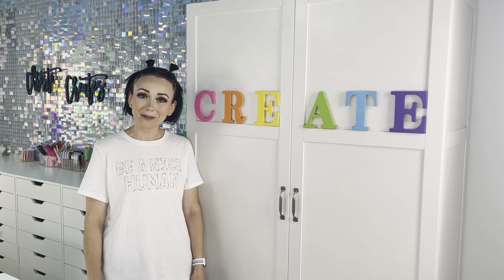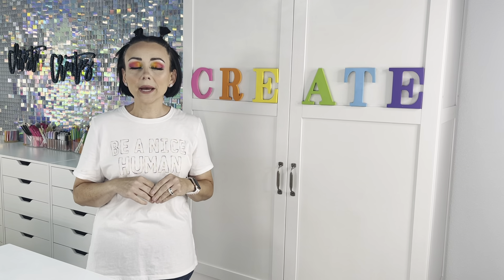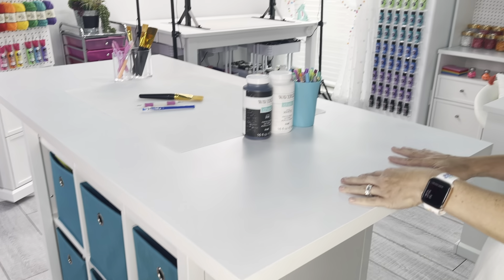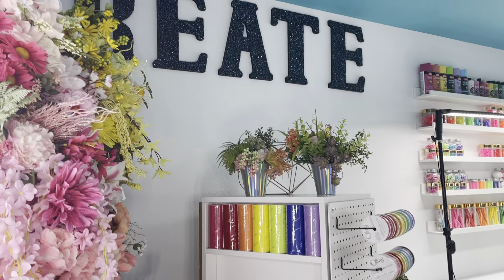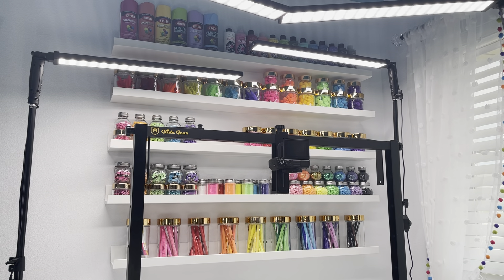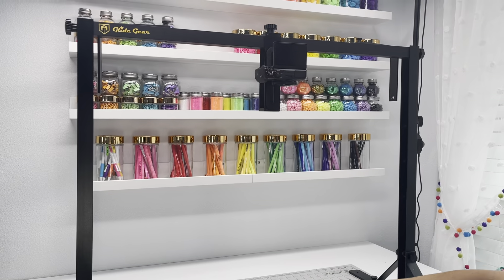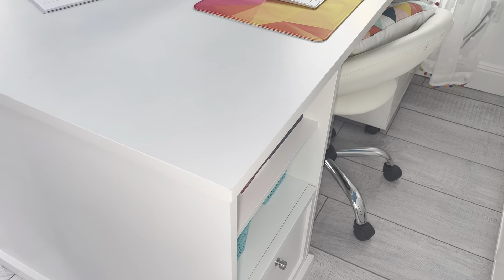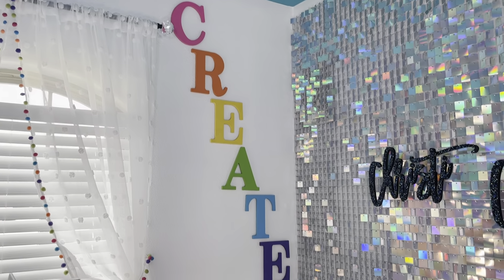NEW CRAFT ROOM TOUR!! Modern Rainbow YouTube/craft room makeover Sauder Craft Pro Series Furniture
Hey my Creators!!  Today’s video is the reveal of my new modern rainbow themed craft room / YouTube filming room makeover!  I went with a white washed wood floor and painted the walls white as well as the ceiling in a turquoise color. Almost all of the furniture in the room was from Sauder.  They have a new craft pro series line of furniture which is great for craft rooms! I love the double sided desk, the craft tower that rotates with four sides of storage, and the tall craft table with room for 12 bins and three very large drawers that open up to both sides of the table. I also incorporated one of their wardrobe pieces so that I would have some tall storage for my long wood dowels. I need the wardrobe my wood storage for my craft room and I put all of my wood pieces in that piece of furniture.  I also lined the wall behind where I will fill my intros and outros with a seven drawer cabinet and I put five of those side-by-side so that I can store all of my make up for my make up videos on my beauty channel which is called Christi creates beauty .  For the wall behind where I film my intros and Outros I also incorporated shimmer panels which are holographic and sparkle anytime air hits them and makes them move.

Make sure you let me know what is your favorite thing about my new craft room. Also if you enjoyed any part of this video don’t forget to give this a thumbs up!!

*Amazon swivel/rolling Chairs: Duhome Adjustable Swivel Work Stool Task Chairs,White Massage Salon Home Office Facial Spa Medical Chair Stool Backrest Cushion & Wheels

ChristiCreatesDIY

Beauty channel (YouTube & Instagram):
Christi Creates Beauty

Friend mail:

Christi Mefford
Centerton AR 72719